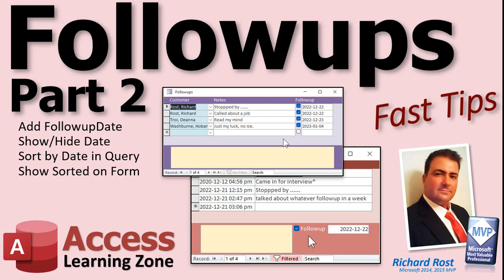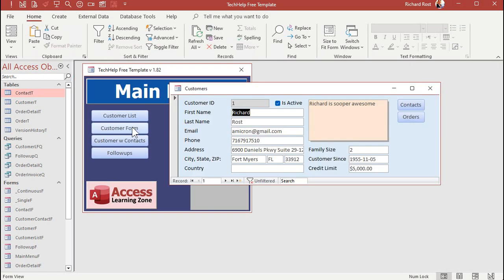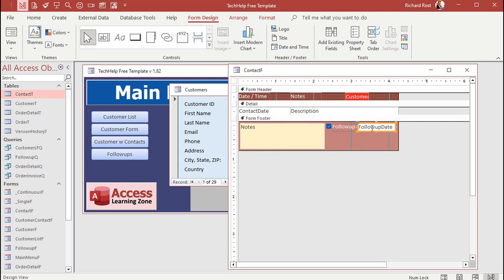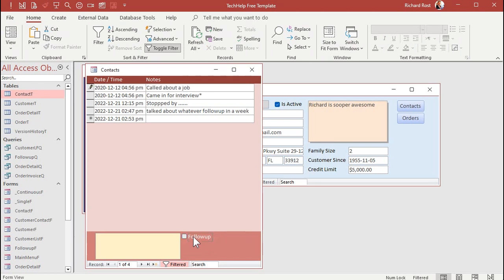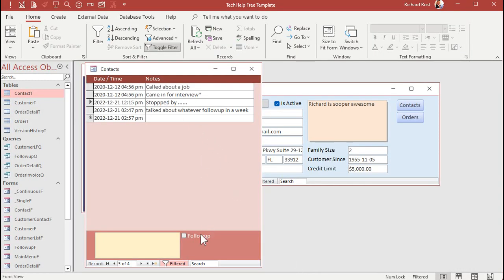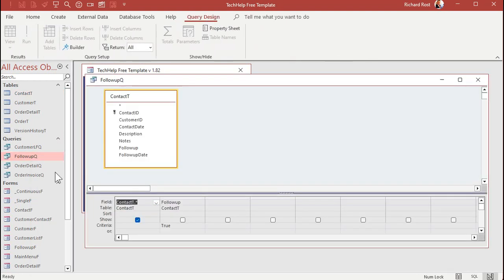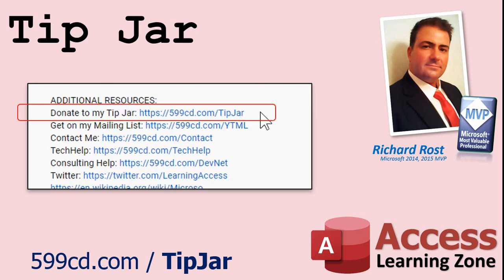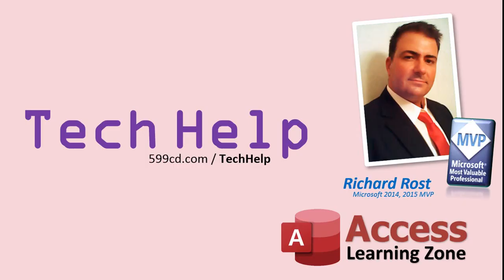Create a Customer Followup Database in Microsoft Access: Part 2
In this Microsoft Access tutorial, we're continuing work on our Followup database. We will add a Followup Date to the table, show/hide the date field based on whether or not the user has selected this item to get a followup, and sort our query by date so that our followups show up on the form in order.